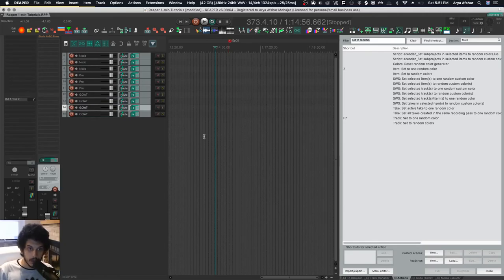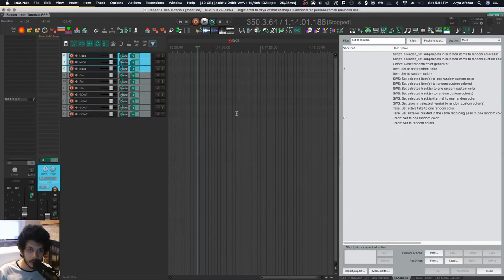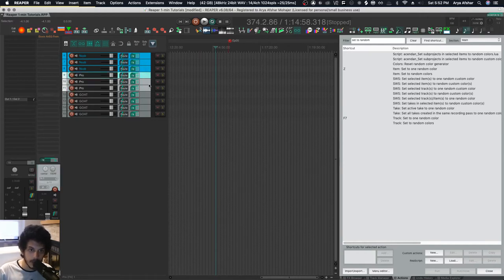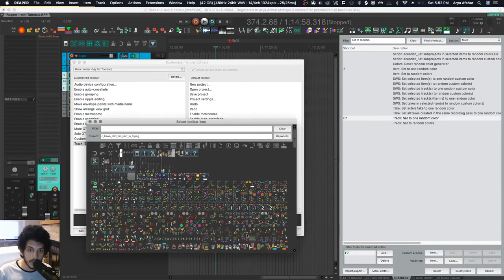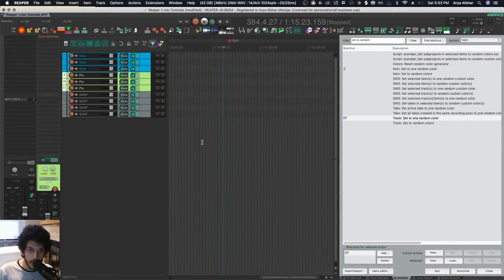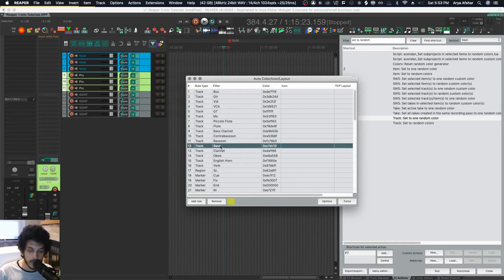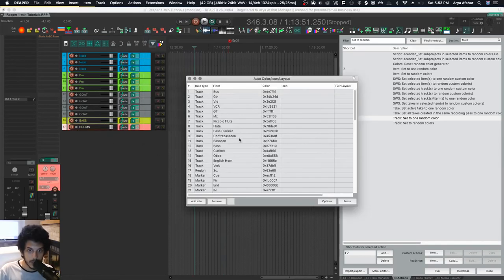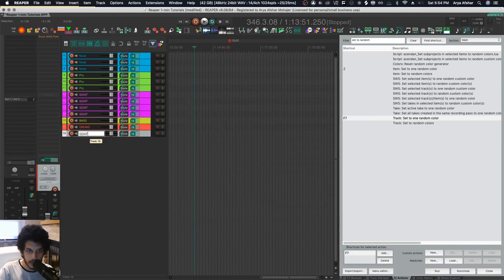5 WAYS to Color Tracks in REAPER (1-min Tutorials Ep07)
In this video, I show you 5 ways to color (colour?) your tracks in Reaper, from the simple all the way to setting up auto-coloring using SWS Extensions!

 If you have any questions about Reaper, SWS, Logic Pro X, Pro Tools, Ableton Live, or anything regarding audio, let me know in the comments and I'll make you a video in ONE DAY!

Chapters:
0:00 Basic Track coloring
0:14 Custom Commands
0:30 Customizing a toolbar
0:52 Auto-coloring with SWS
1:18 Creating Auto-color rules
1:36 Request a tutorial